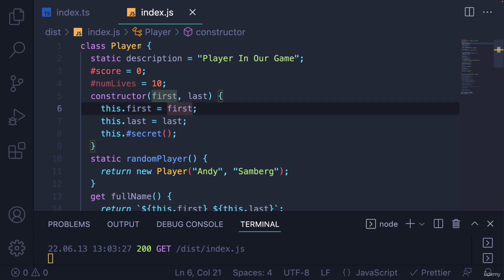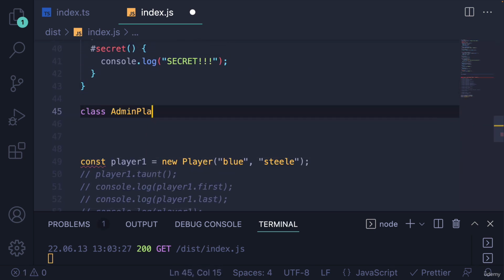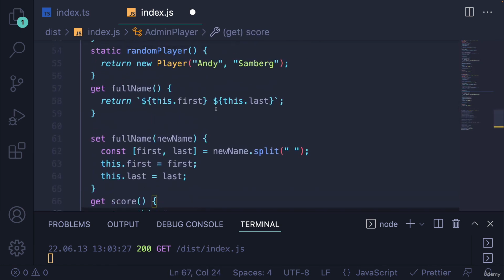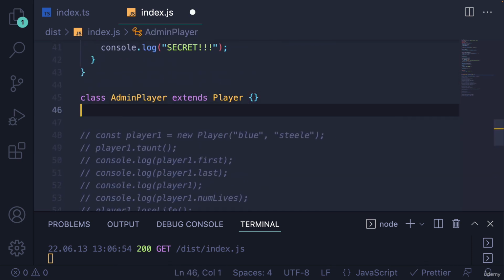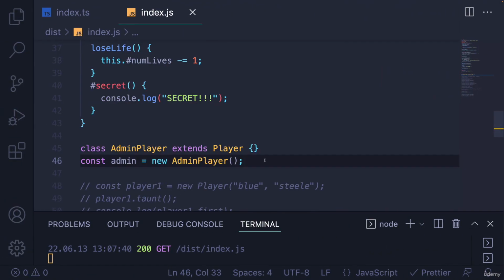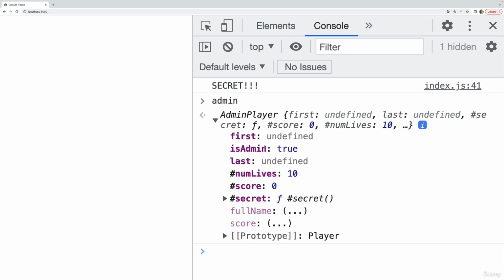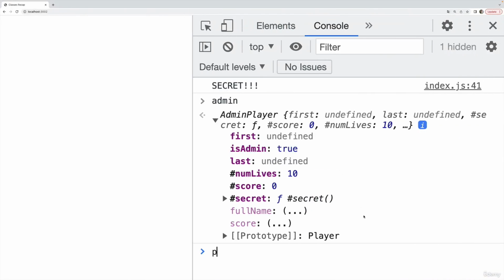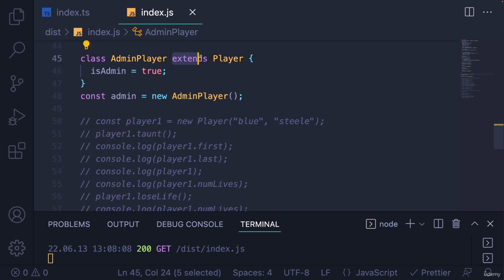12.9 Extending Classes